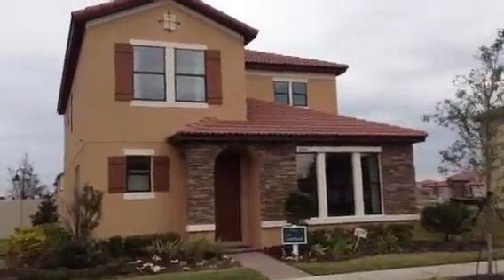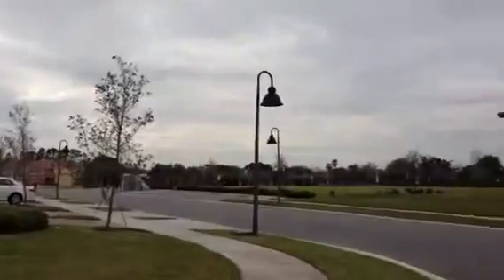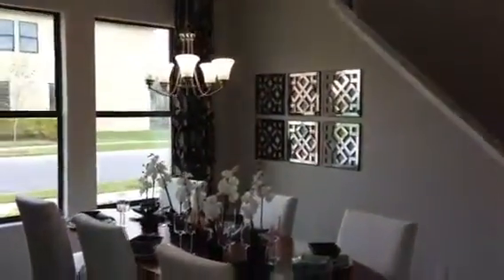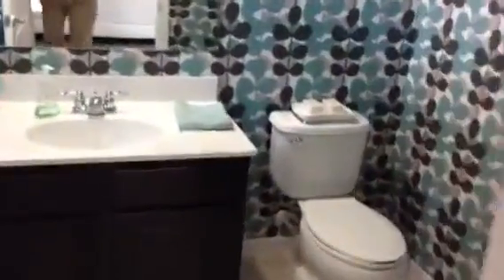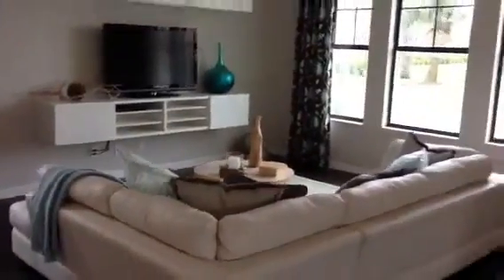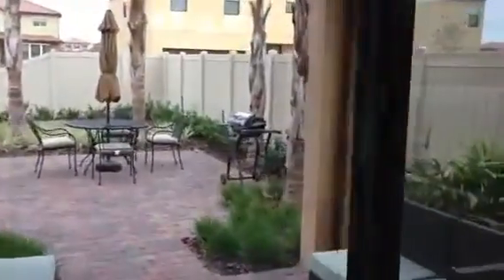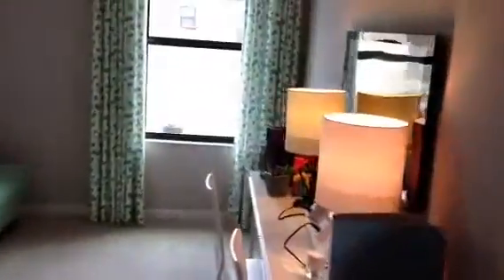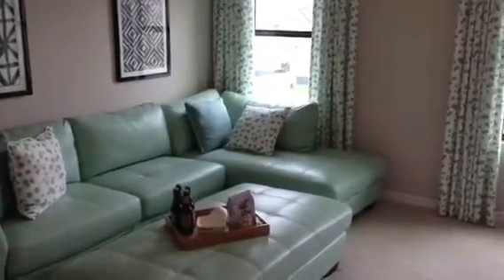Ocoee New Home Construction - Villages of Wesmere by K. Hovnanian Homes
Looking to buy a home in Ocoee?

About realtor Mark Hide

Personal
I was born and raised in England where I received a college degree in marketing and worked successfully in advertising.  In 1986, I moved to the United States where I have been a proud Central Florida resident for more than 25 years.  In 1994, I became an official United States citizen.
Together, my wife, two daughters (ages 12 and 16) and I have lived in Orlando, Ocoee and currently live in Winter Garden.  My current hobbies include spending time with my family, going to Tampa Bay Buccaneer games, golfing with friends, reading and traveling.
Professional
A licensed full-time Realtor with RE/MAX Town Centre (with offices in downtown Orlando and Ocoee) I am dedicated to providing my clients with rewarding real estate experiences. I specialize in the purchase and sale of residential properties within Central Florida, including Winter Garden, Ocoee and Windermere. Being a resident of West Orlando, I offer my clients first-hand knowledge of current home values, school districts, neighborhood information, and related services, including mortgage, insurance and inspection information.
I am a customer driven Realtor dedicated to achieving results and providing exceptional service. As a Certified Distressed Property Expert, I am qualified and experienced in working with short-sales and bank owned properties.  If you are in the market to buy or sell a home, I will put my many years of real estate expertise to work for you!

Good luck with your Ocoee Real Estate search & let me know if I can help!